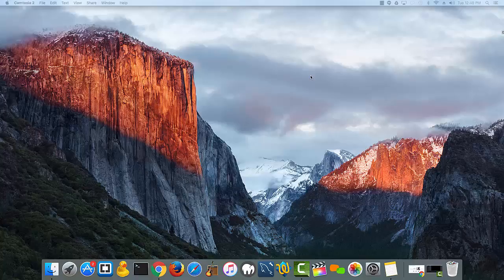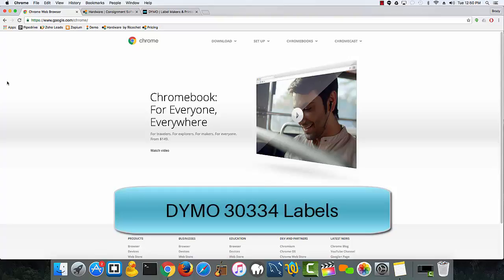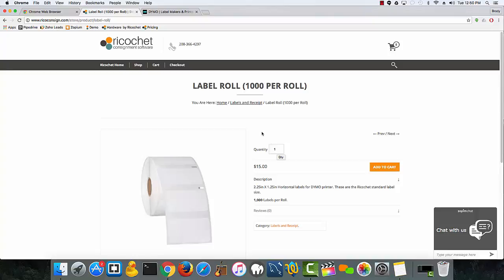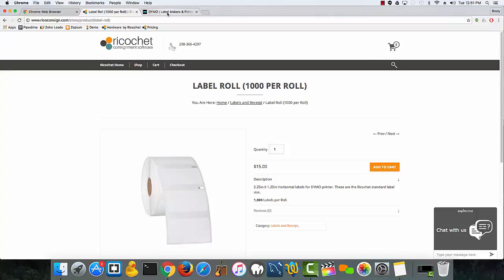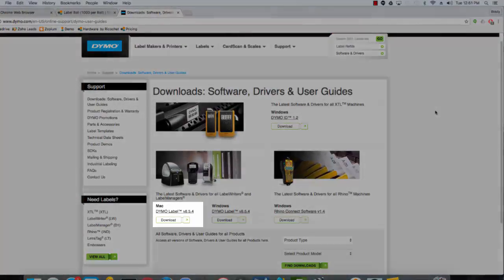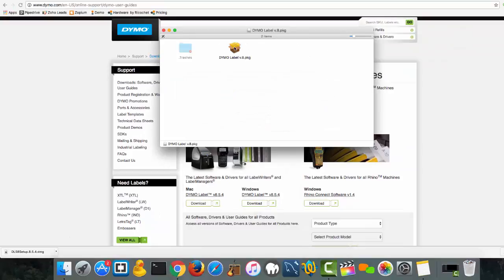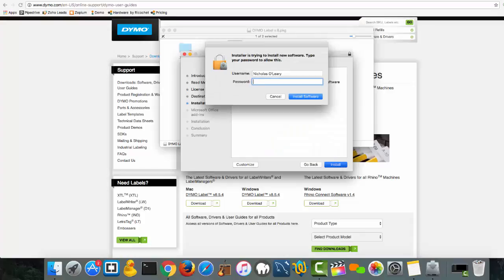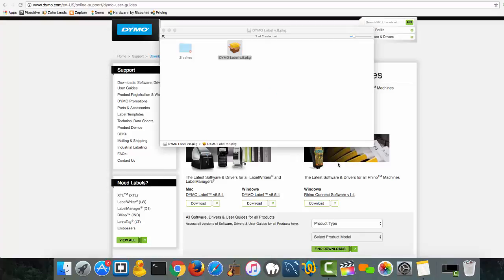Mac DYMO Labelwriter Install